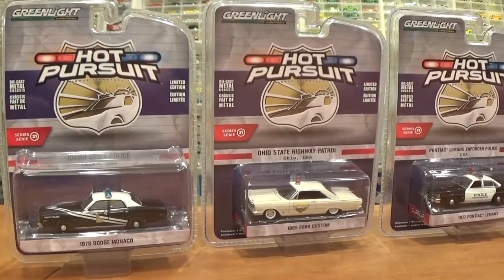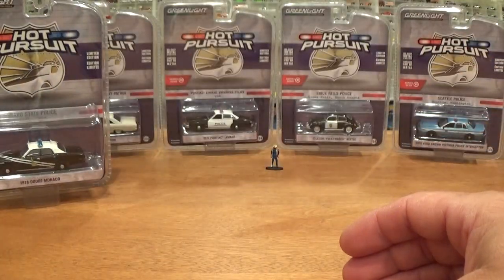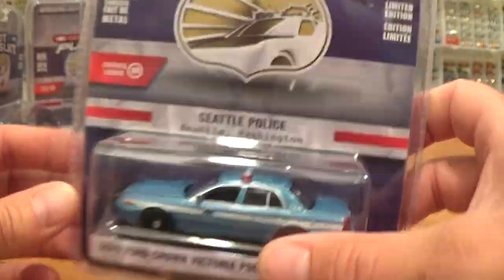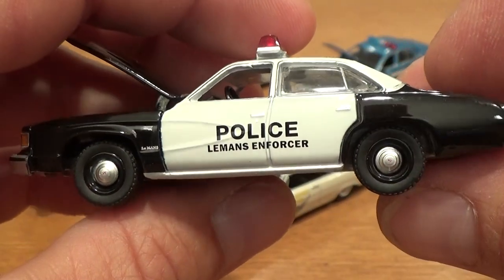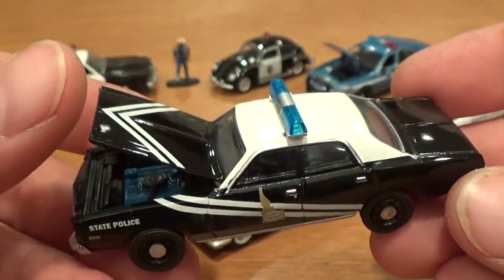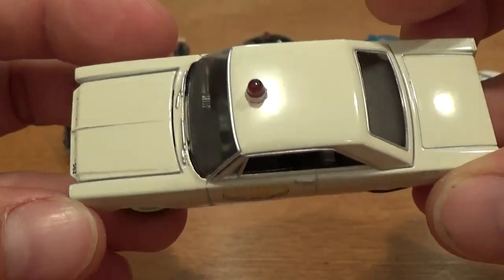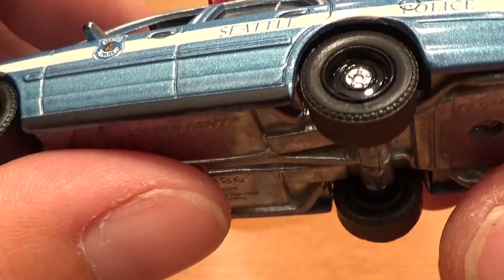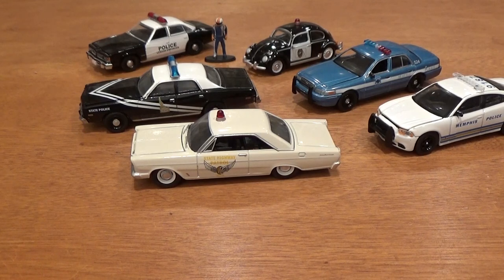Greenlight HOT PURSUIT series 31 - REVIEW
Full unboxing and opening review of the latest 6 vehicles from Greenlight's popular police car and truck series - Hot Pursuit. This set released July/August 2019.